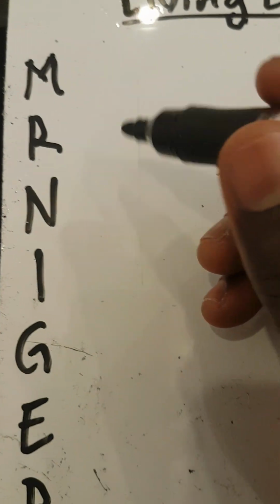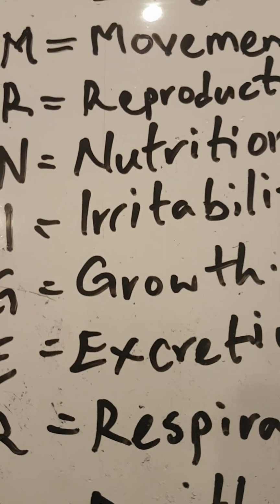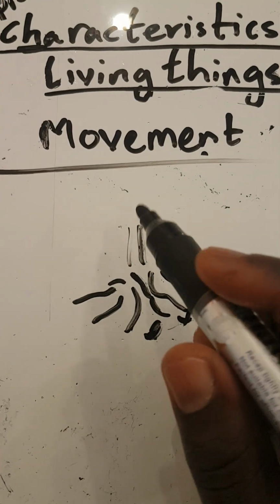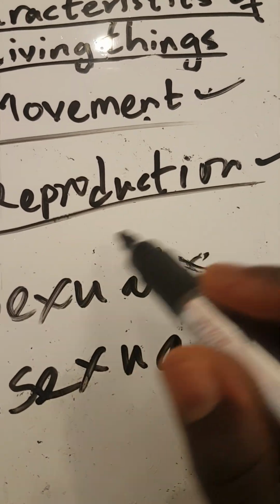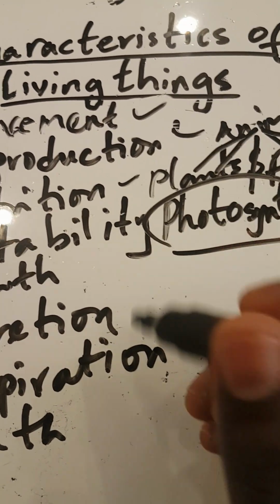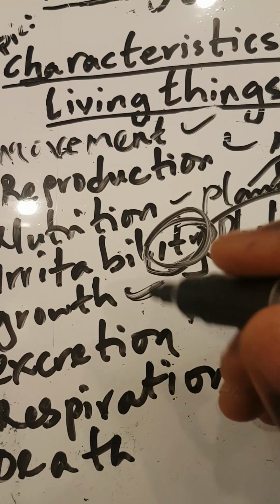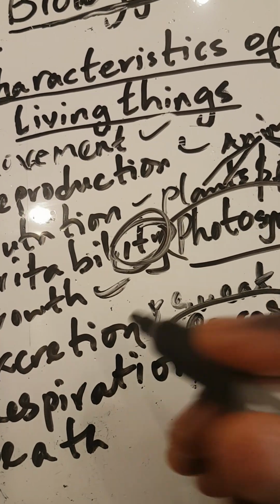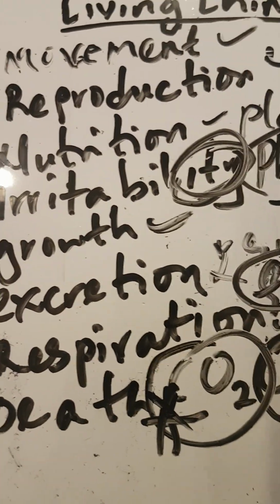Characteristics of living things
Part 2 of characteristics of living things